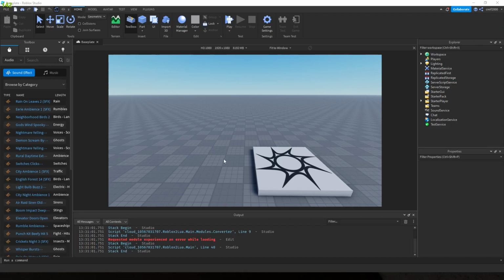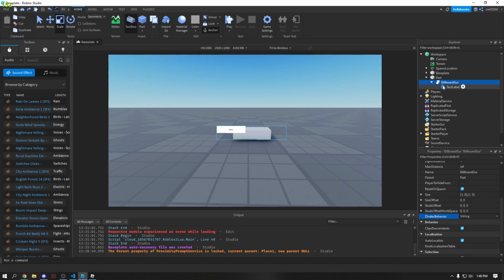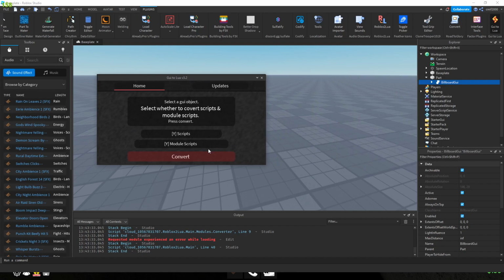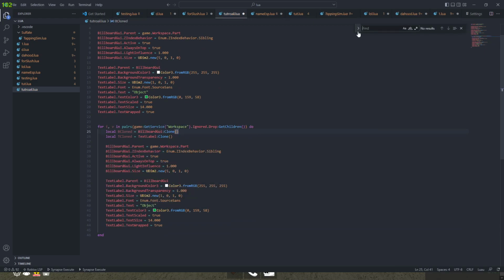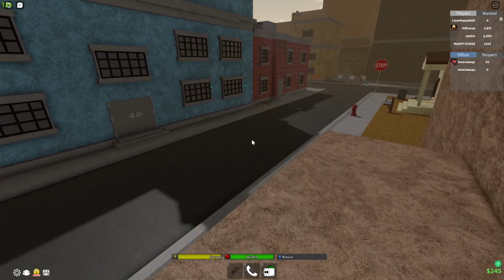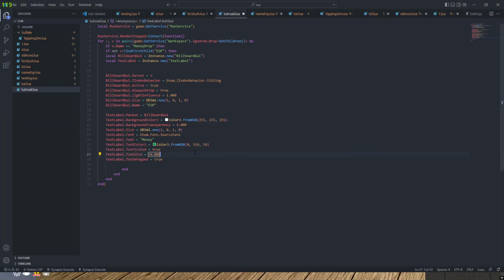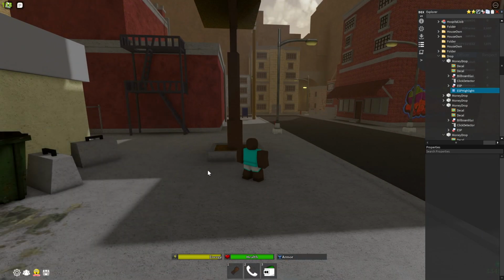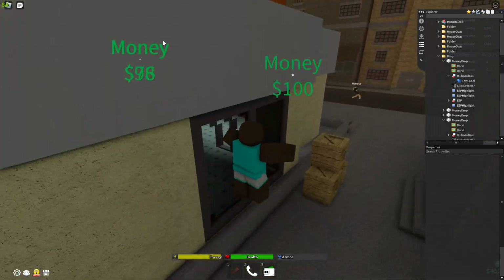how to make your own roblox Item ESP (tutorial)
need help?
and create a ticket.